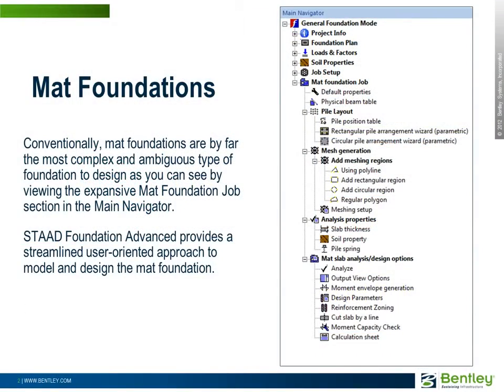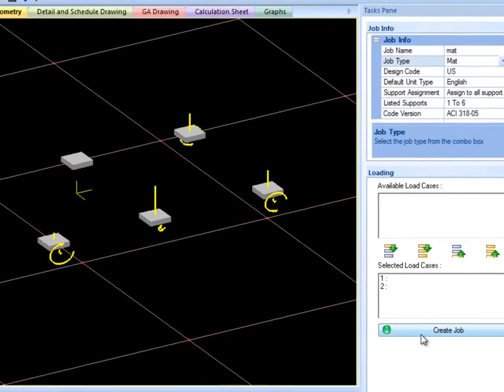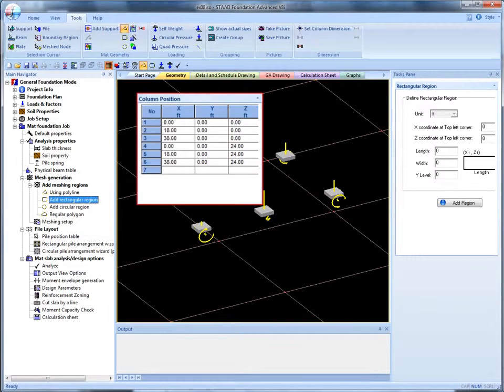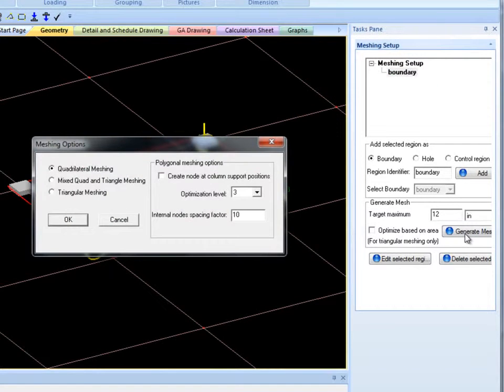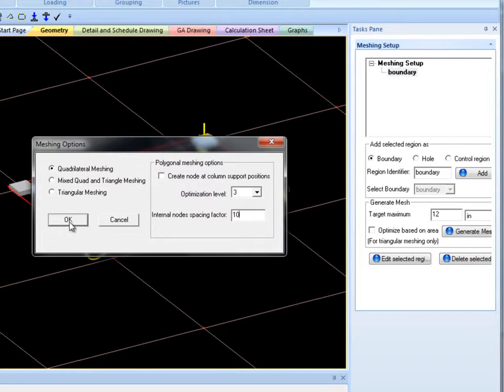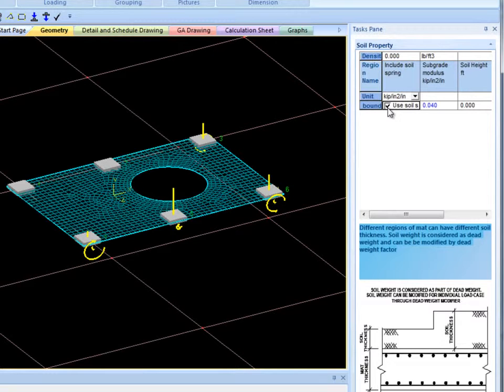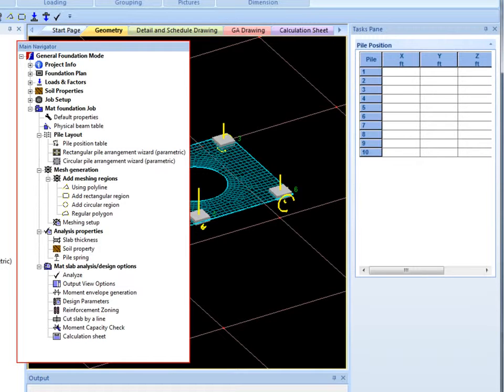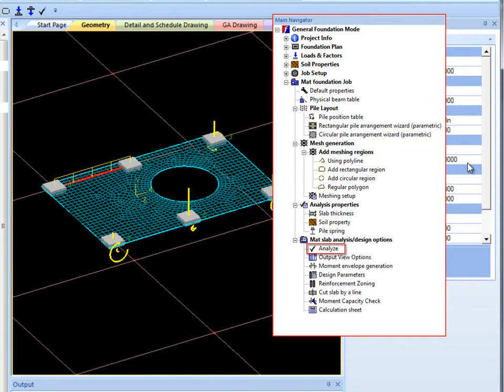STAAD Foundation Adv 18 Mat Foundation, Part 1 HD